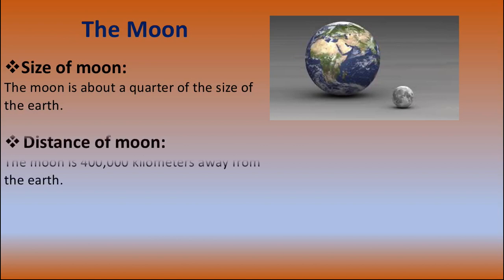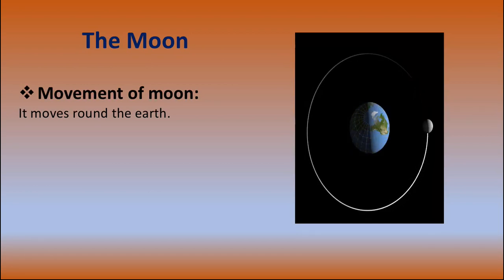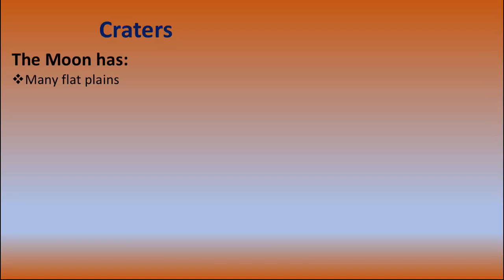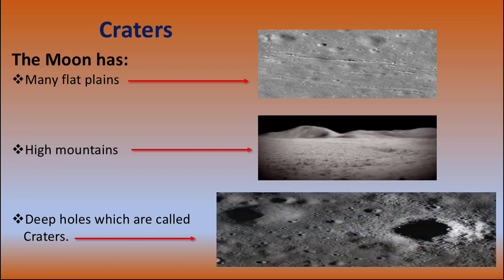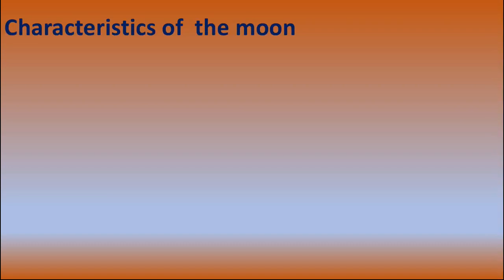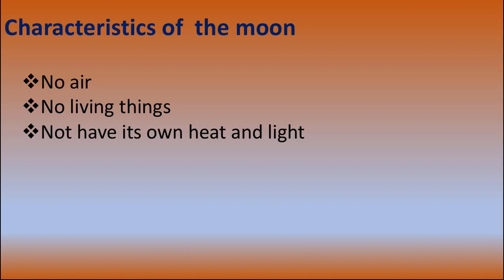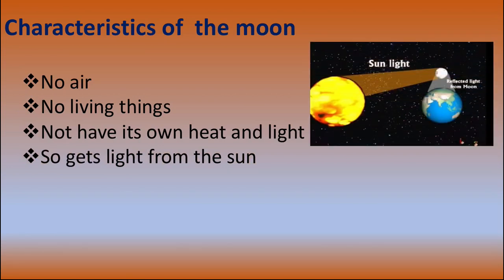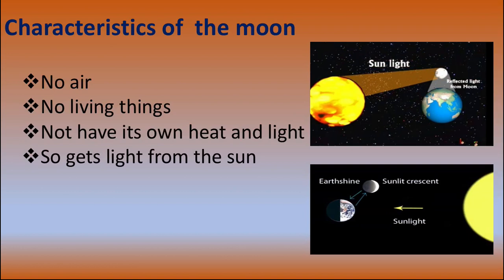Grade 2 Science Unit 11 : The Moon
Reading And Explanation